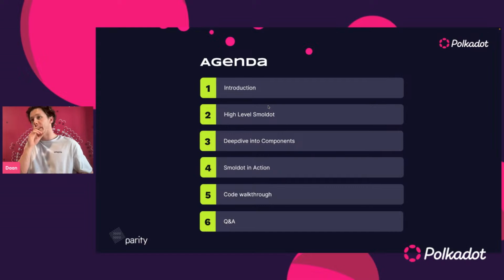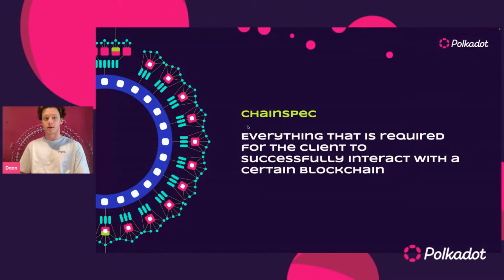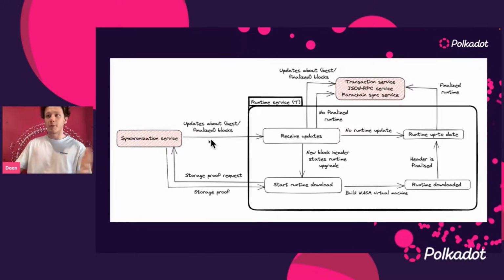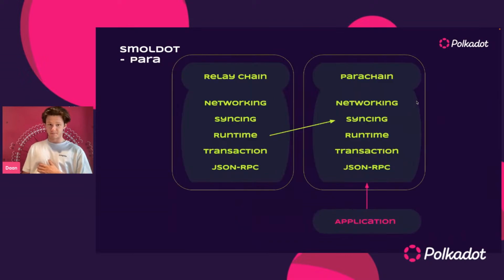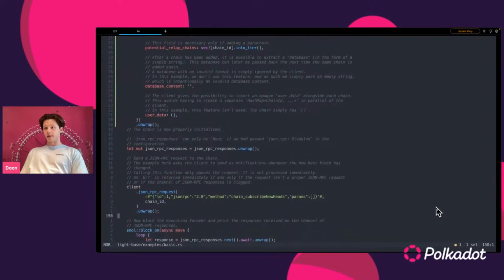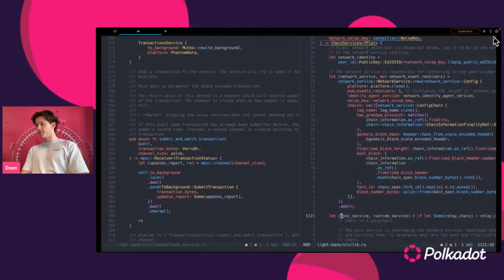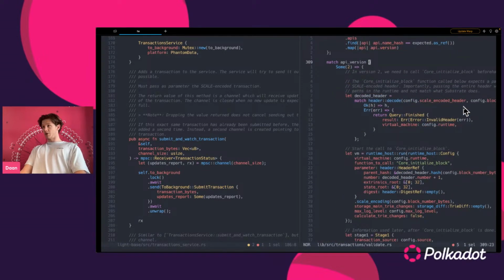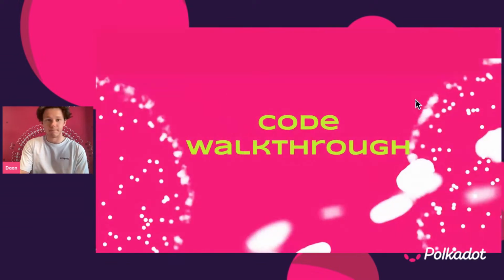Introduction to Smoldot & Light Clients